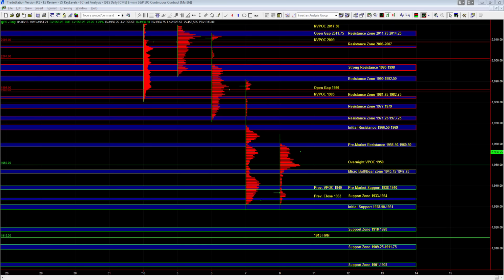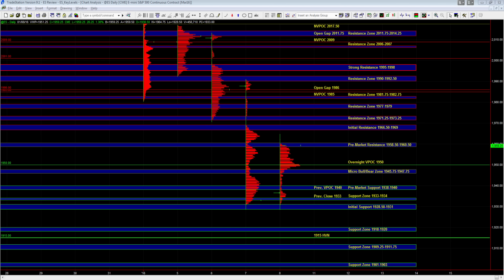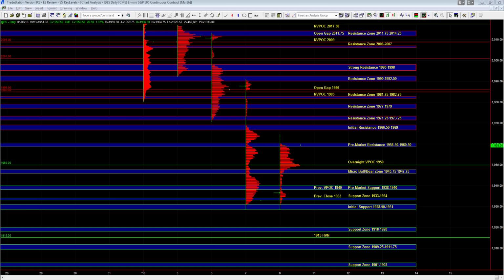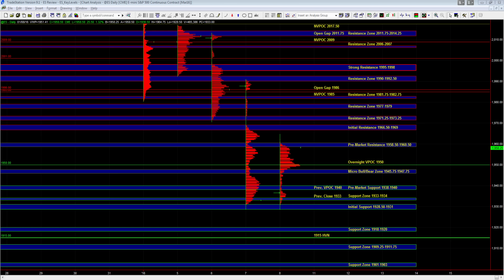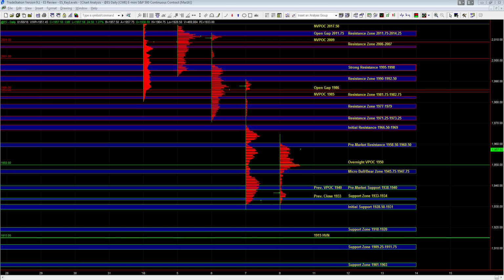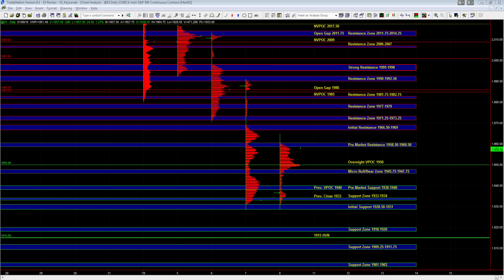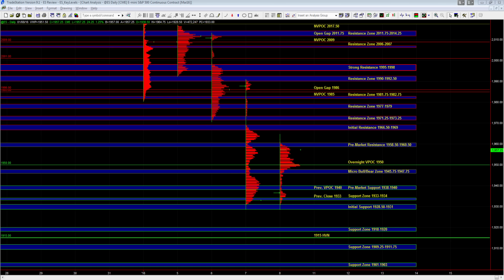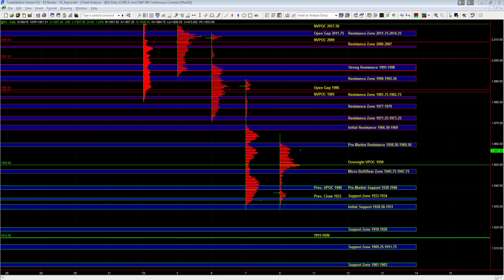01/08/2016 E-mini S&P 500 Futures Key Support / Resistance Zones & Trade Plan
E-Mini S&P 500 Futures Key Support / Resistance Levels and Day Trading Plan for January 08, 2016.